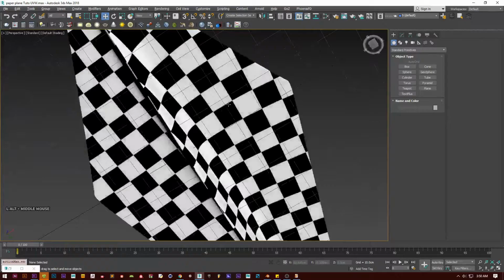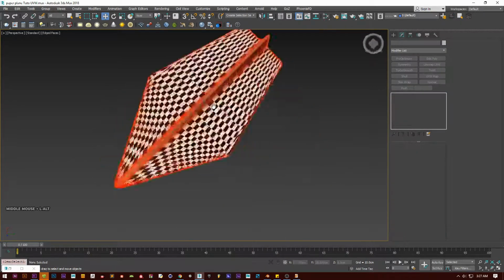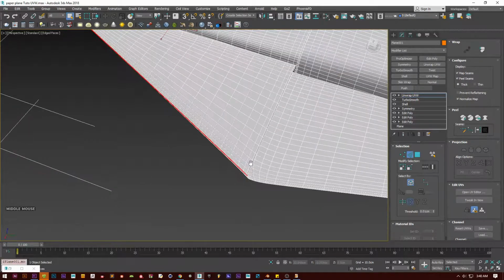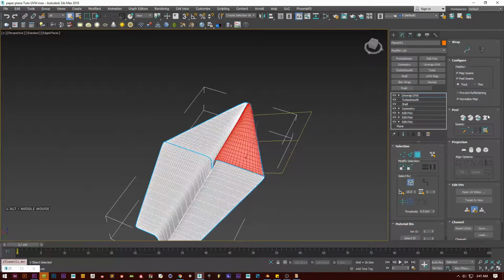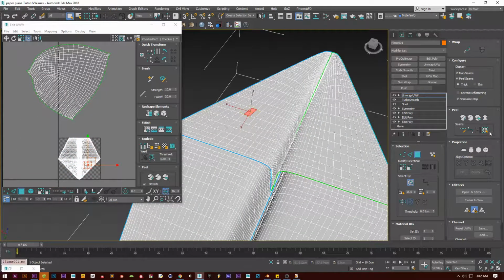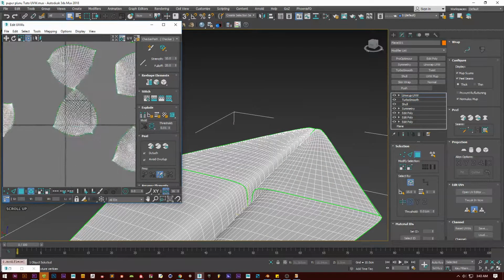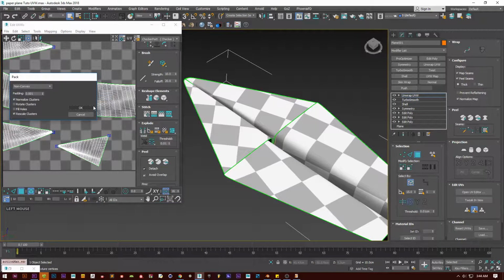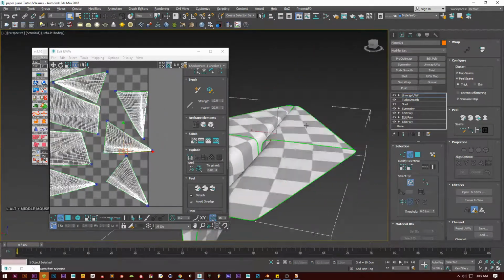How to do UVW in 3d studio max - Tutorial Series Part 2 Paper Plane Unwrapping